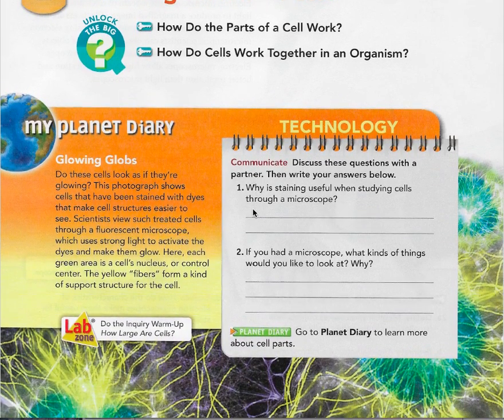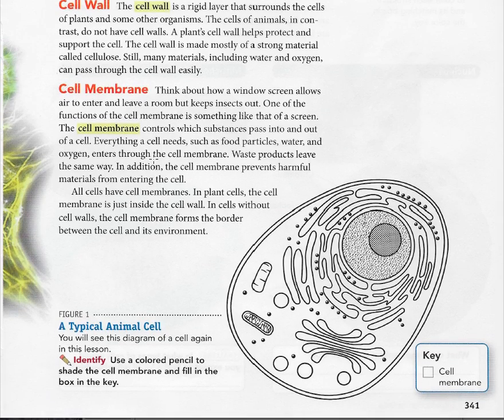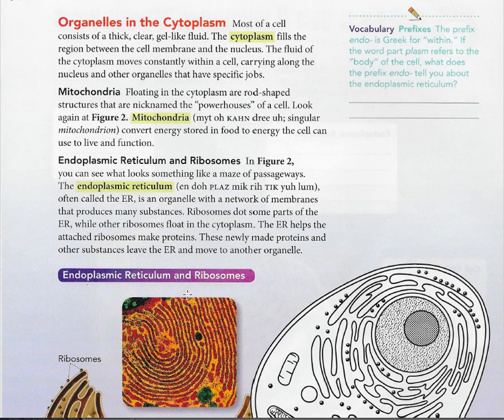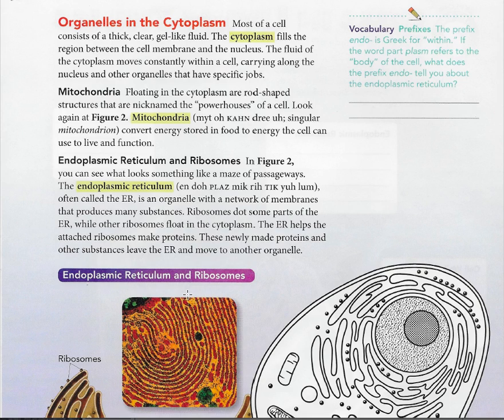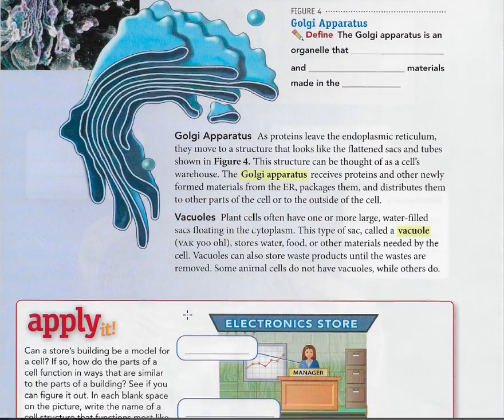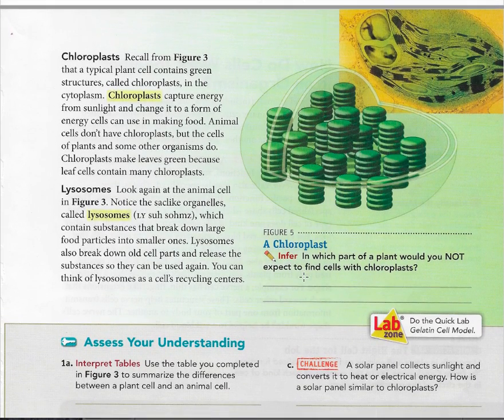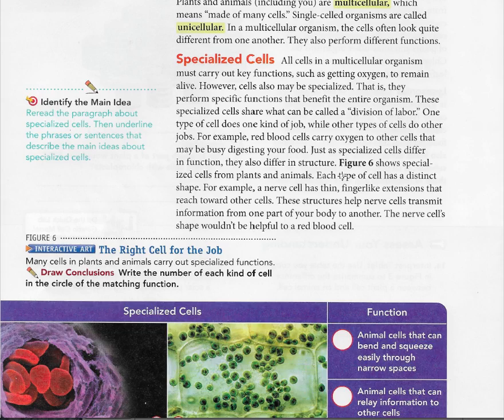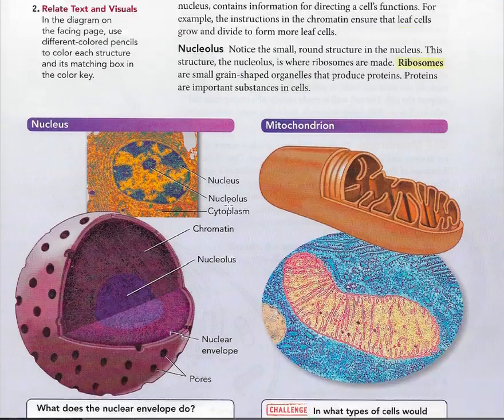Looking Inside Cells Reading Movie